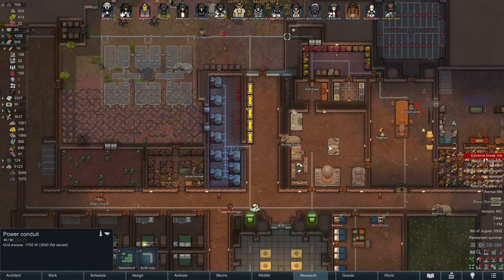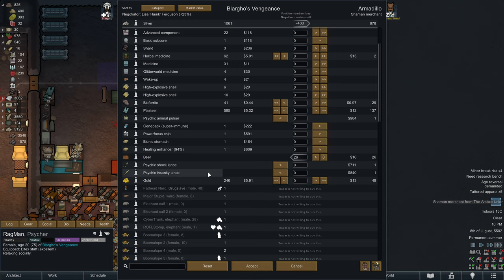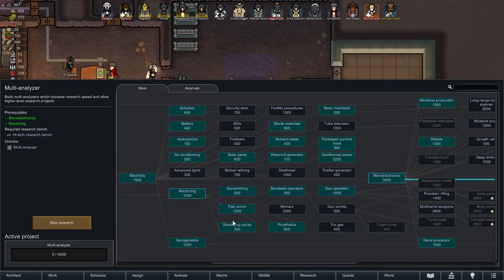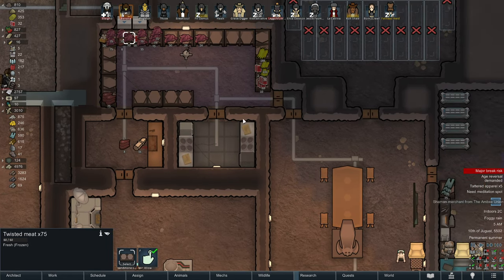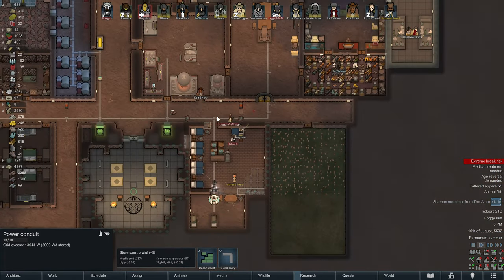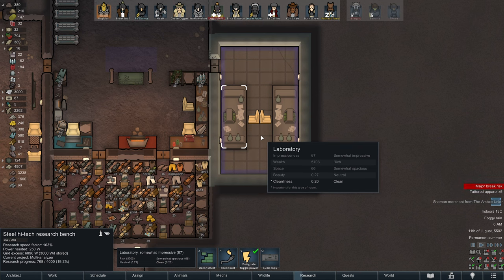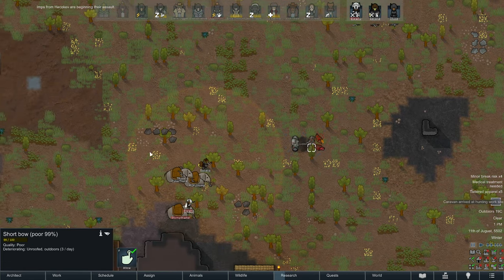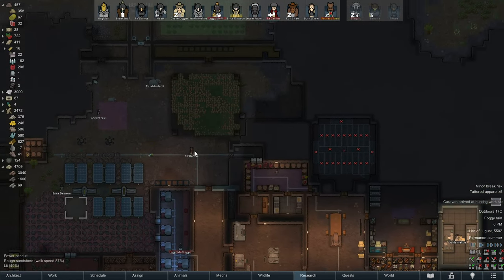RIMWORLD ANOMALIES: Dark Rambling Visions of Tribal Massacres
This carnage and subsequent feast was FORETOLD

Rimworld 1.5 is here alongside new DLC. It'll be a slow start as it integrates into our journey, but the buildup should be worth the wait...

Welcome to Blargho's Tale of VENGEFUL RAGE in Rimworld: Biotech (game settings below). He will SAVAGE ALL OBSTACLES in his RIGHTEOUS QUEST to take his fight TO THE STARS, NO MATTER THE COST, no matter the WAR CRIMES! Enjoy the hilarious atrocities ahead in SEASON 4 of RIMWORLD DISASTERS, bahahaha!

Game settings:
Rimworld with all current expansions - Biotech, Ideology, Royalty & Anomaly
LOSING IS FUN difficulty with Cassandra, children raiders enabled
Seed: "enema", 50% coverage, default except above normal population
Default factions + 1 Pirate Gang and 1 rough outlanders
Mods: Camera+, Prepare Carefully, Actually Vanilla Music Expansion